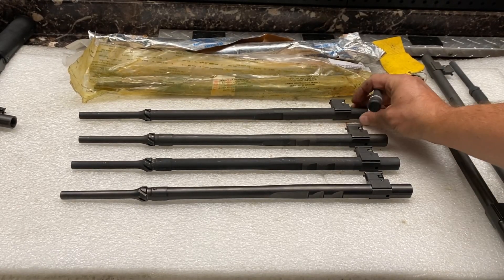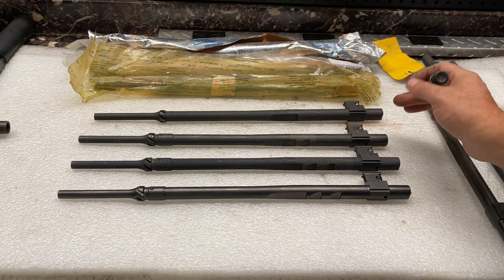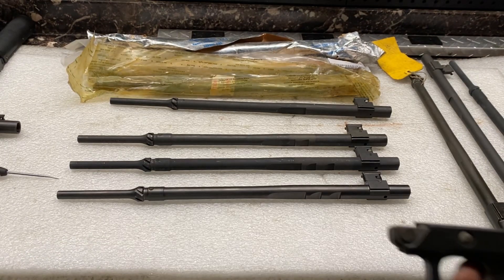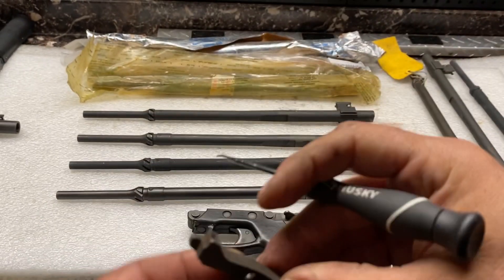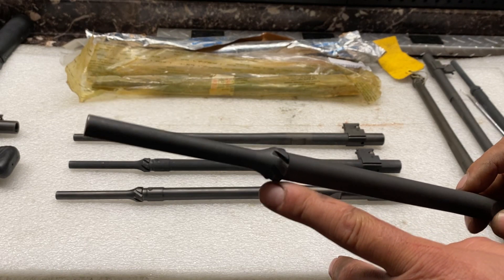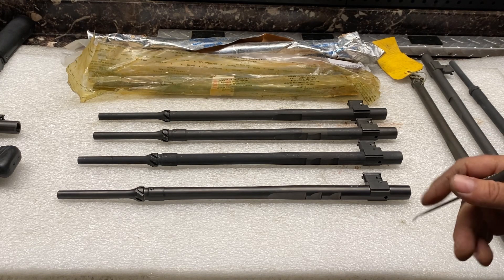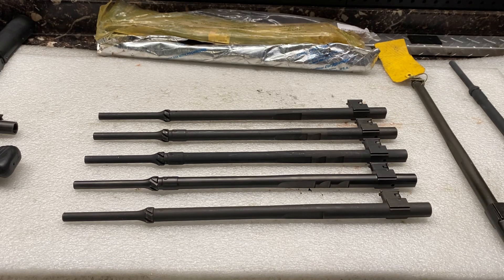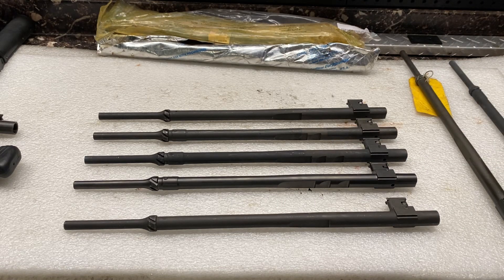M60 Operating Rods | E1 - E6 | The Differences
Short videos in the differences between the various M60 operating rods.